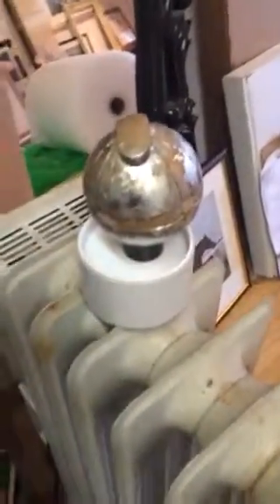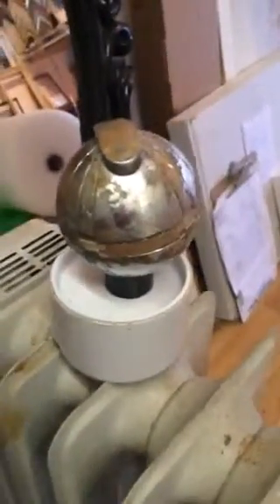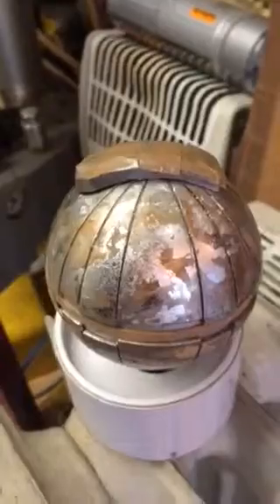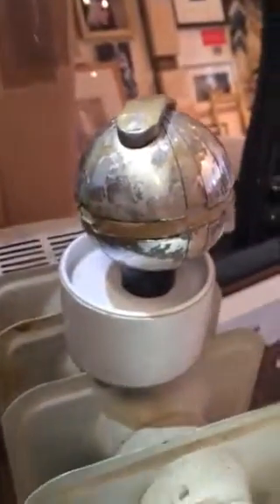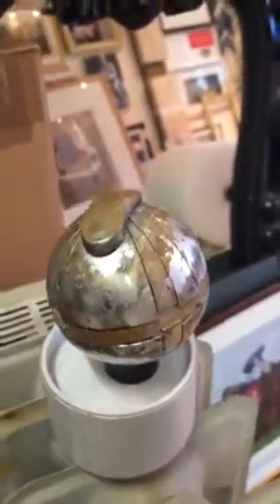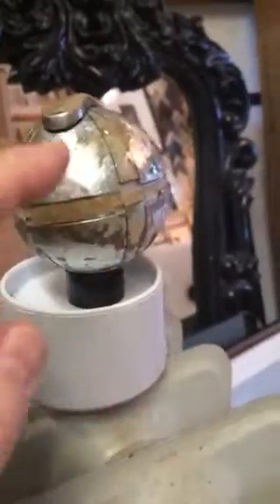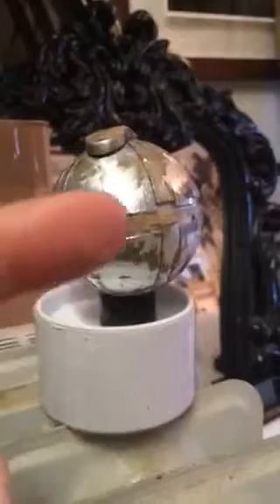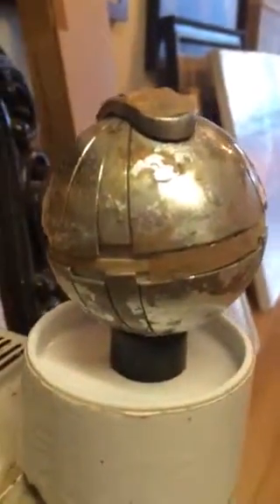Thermal Detonator Star Wars ROTJ chrome finish prop making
Both top and bottom are sprayed and now drying... It's come out very nice and I'm very pleased with the ease of doing it this way and also the overall results.